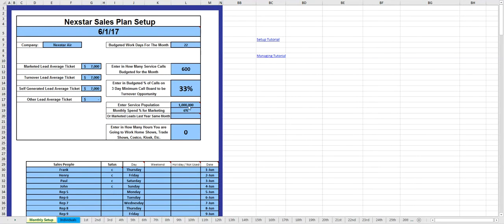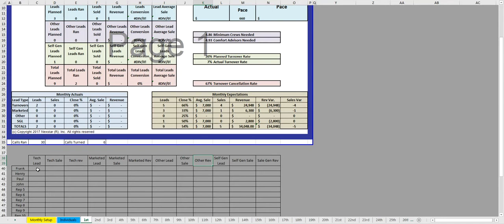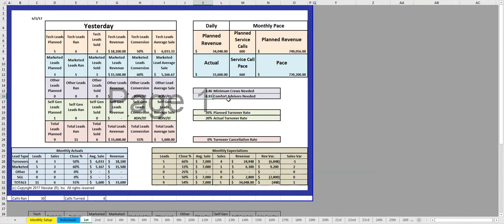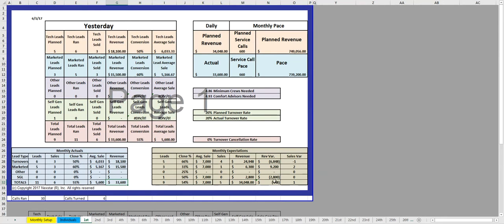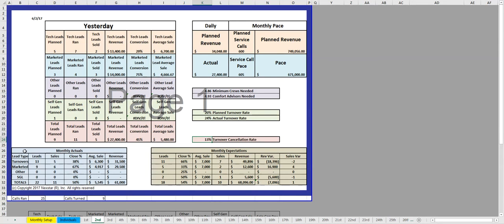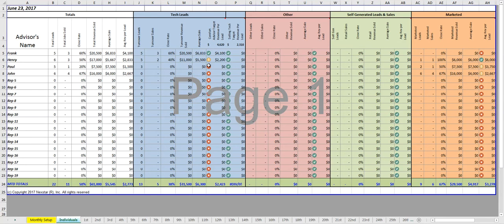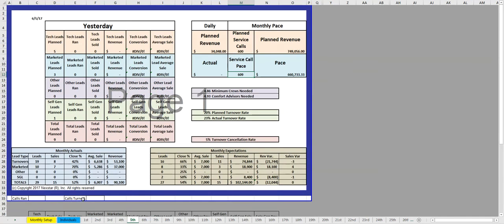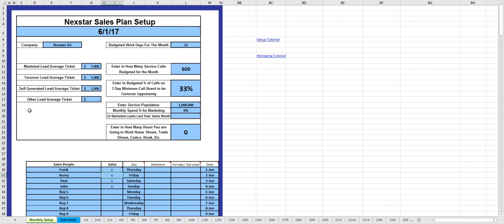Nexstar Tool, Sales Plan Setup Video #2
The Great Scott Brinkly Explains,  Nexstar Tool Sales Plan Setup Video #2
* Check out your Nexstar Website for all the downloadable tools.  Call your Nexstar Coach if you have any questions.